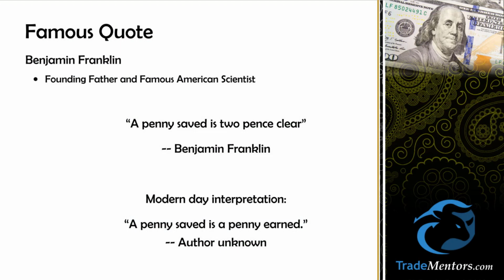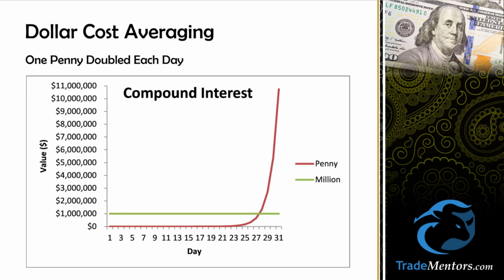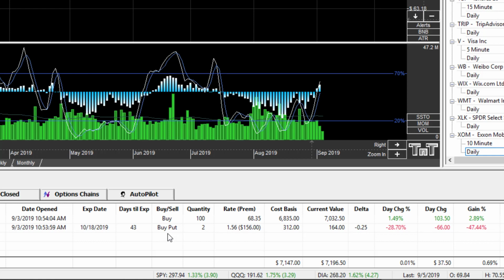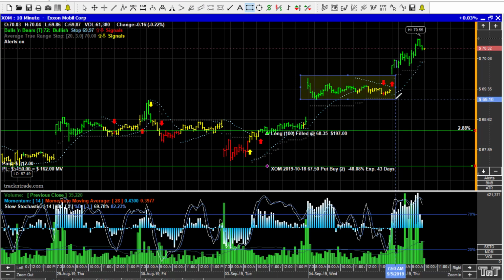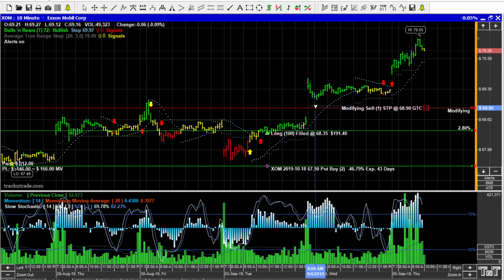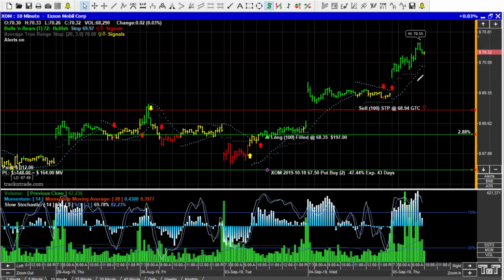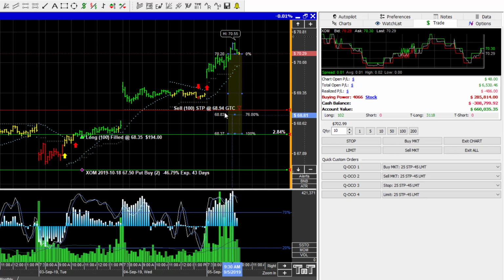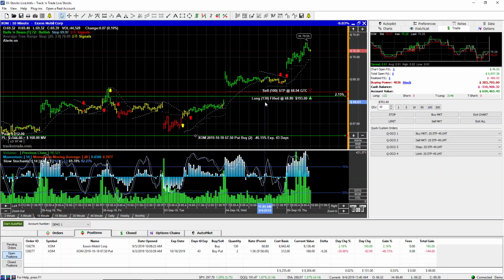Build a Massive Portfolio From a Single Share of stock.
Dollar-Cost Averaging is a strategy we use to start off with a very small investment and then add onto our position as the market moves in our favor, continually moving our stop to a safe location, locking in and protecting our downside risk; continually spending our holdings to buy more shares.

Remember to always follow our seven-step trading rules:

  1. Seasonality; identify the reoccurring seasonal cycle or trend.
  2. Count; what are we counting? Elliott Waves. (Higher highs, and higher lows.)
  3. Measure; Fibonacci (Measure from high to high, and from low to low, then project.)
  4. Formulate; calculate risk vs. reward ratios.
  5. Setup; find recurring price patterns.
  6. Trigger; the breaking of the pattern or trend. (Hardline, or mathematically intercepted.)
  7. Follow Through; (Stop-loss and/or Limit Orders) How to exit the trade.